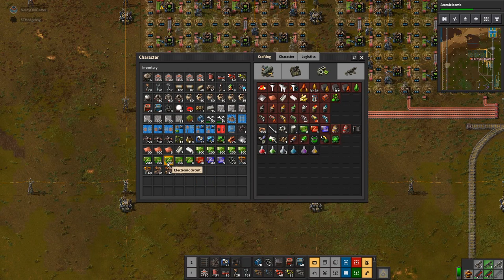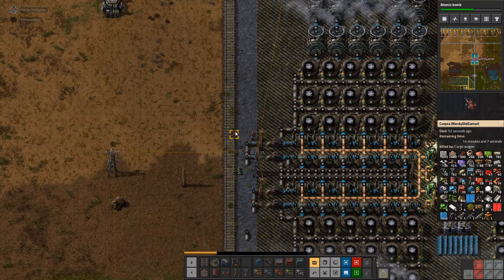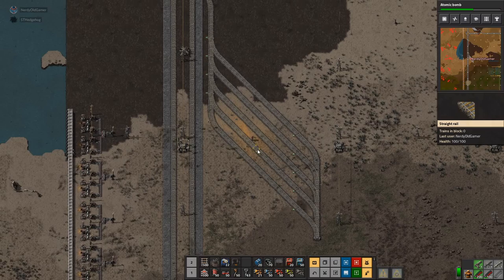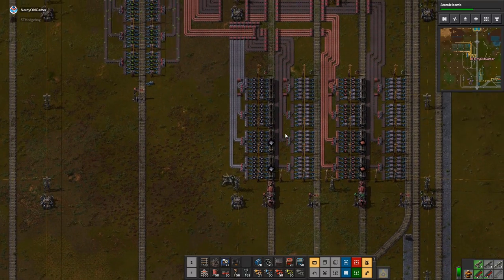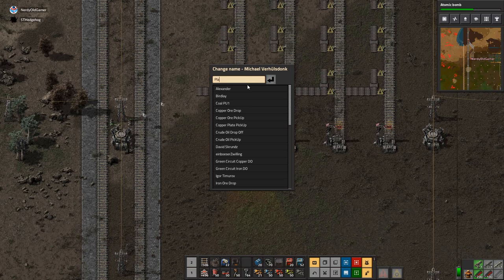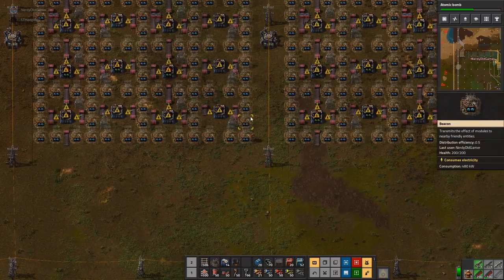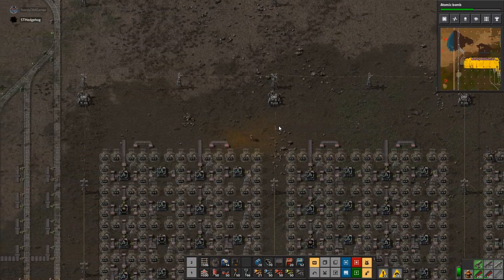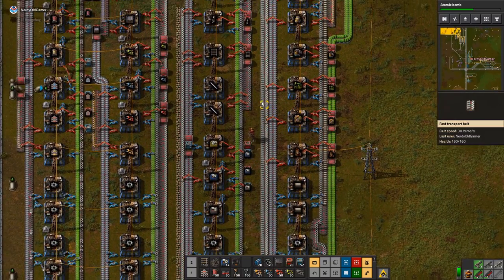Factorio Multiplayer with STHedgehog Ep90 | Starting on Red Circuits